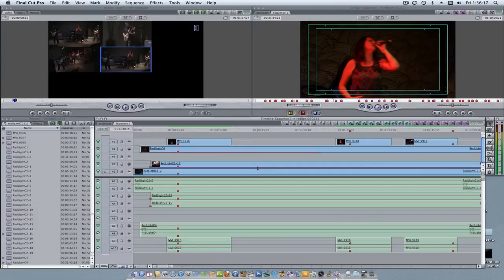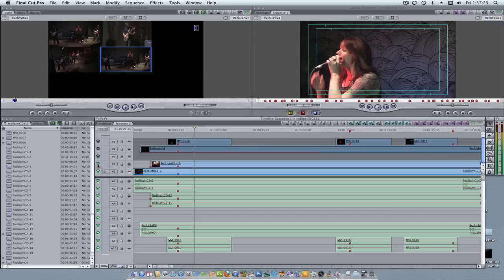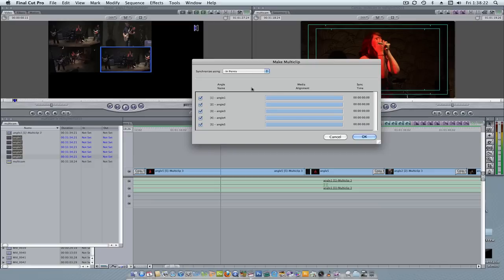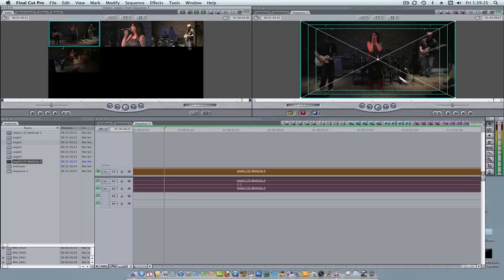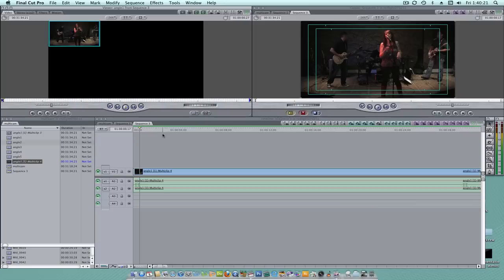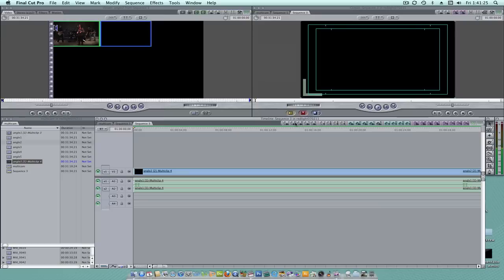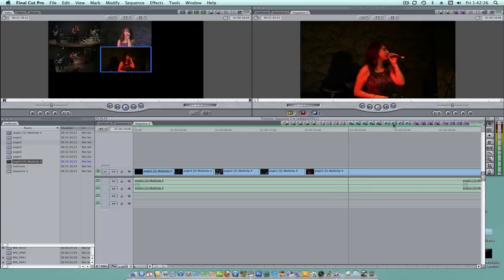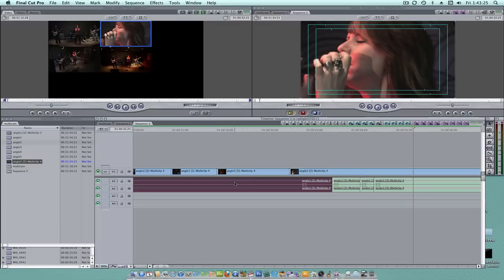Final Cut Pro: Indepth Look Into Multicam Editing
We take an indepth look into how to do multicam editing in Final Cut Pro.